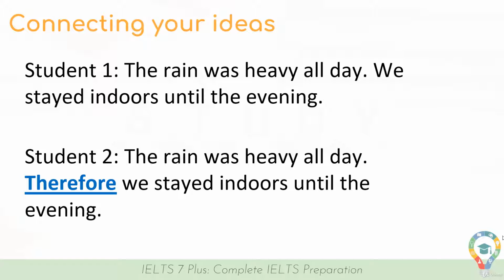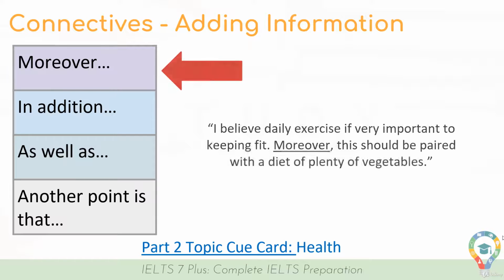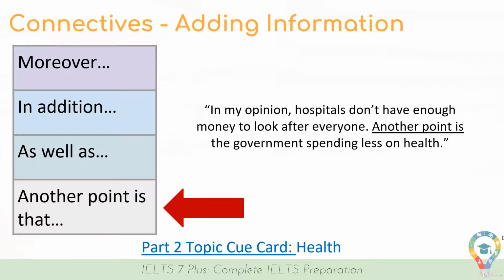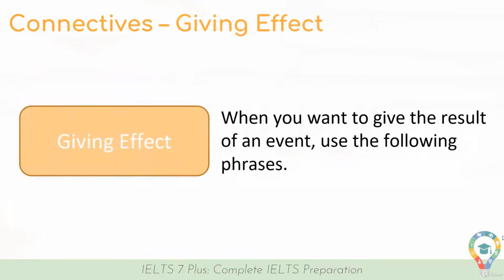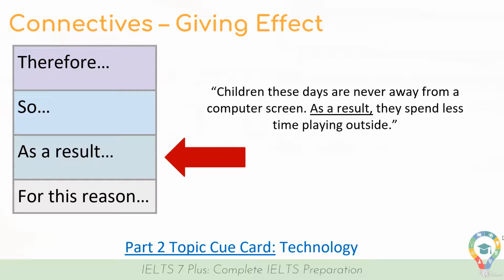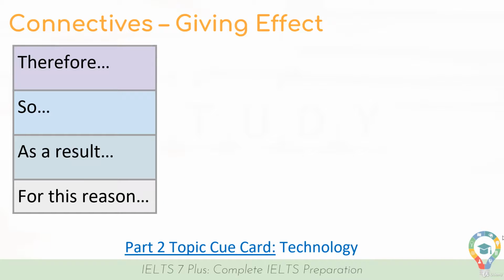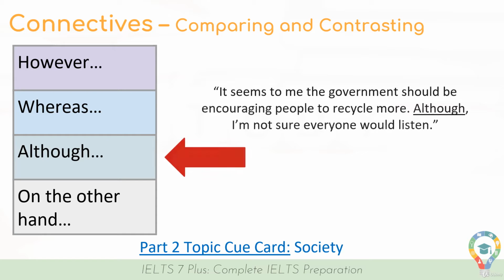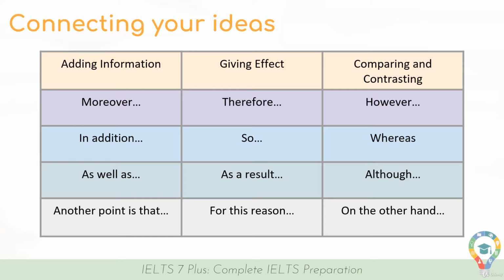IELTS Speaking: Connecting your ideas